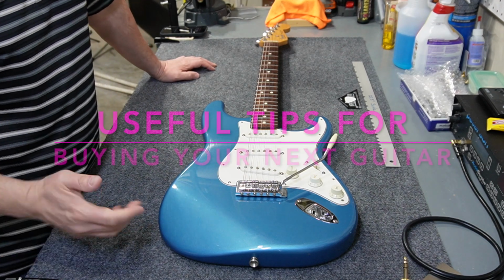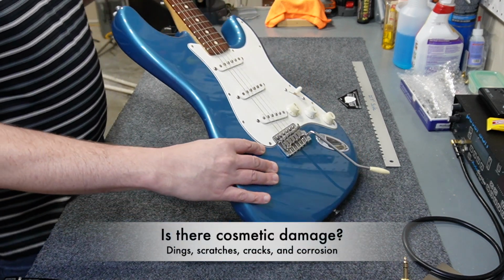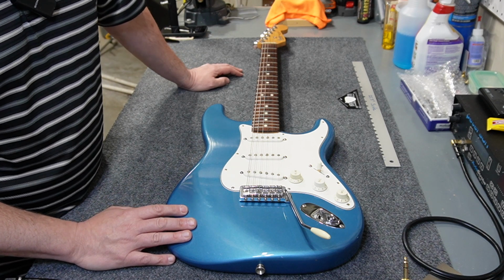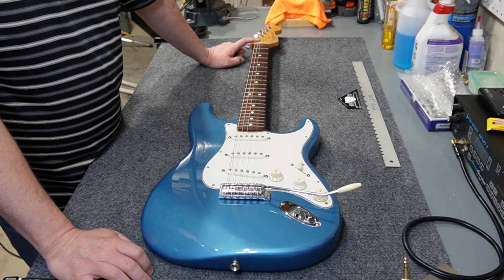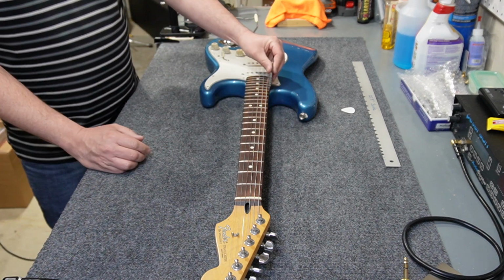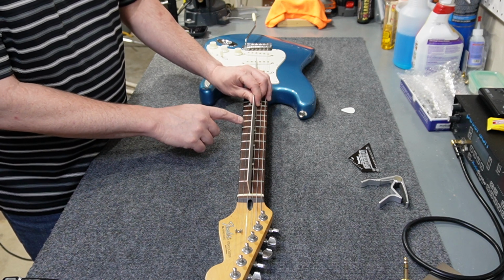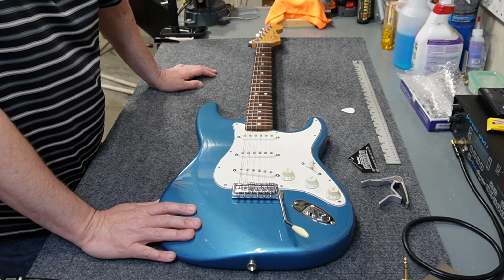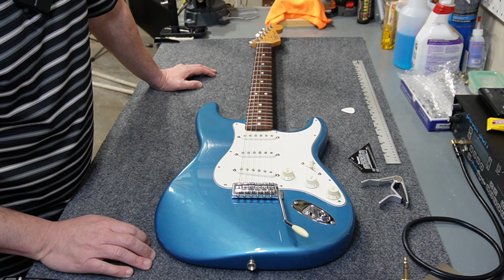Tips for buying your next electric guitar: What to bring, where to look, helpful tools, and more.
*Shopping on Amazon using my link helps me and costs you nothing extra!*
In this episode, I explain some tips for buying your next electric guitar.  Hopefully the tips help you get a great deal and avoid common mistakes.

A few parts in the episode:
String Action Gauge

Who am I?  I'm just a hobbyist, not a luthier.  I've picked up a few skills along the way, and I continue to learn.  If you're into DIY projects and musical instruments or gear, you may enjoy my channel.